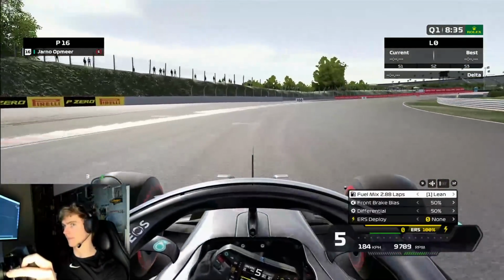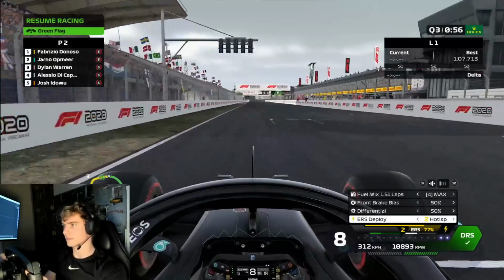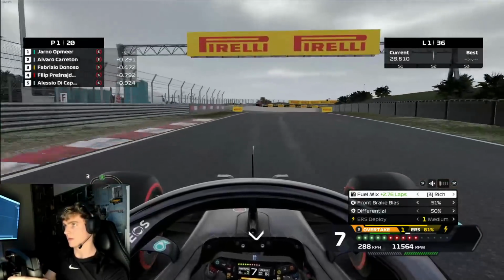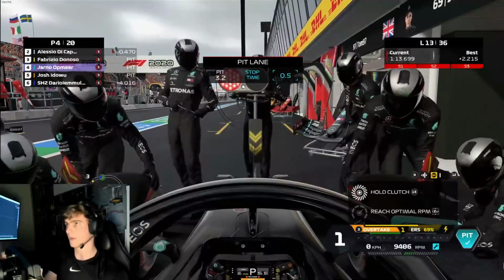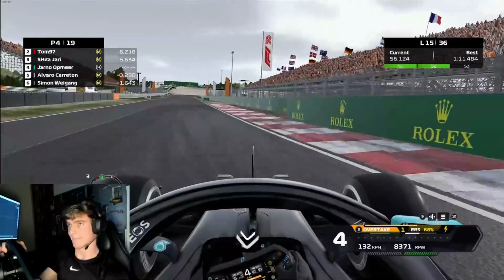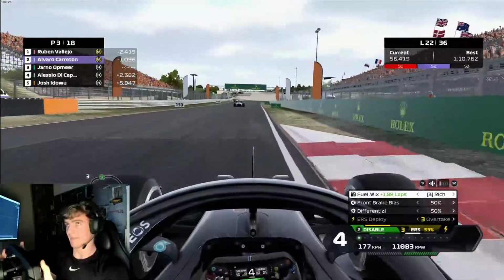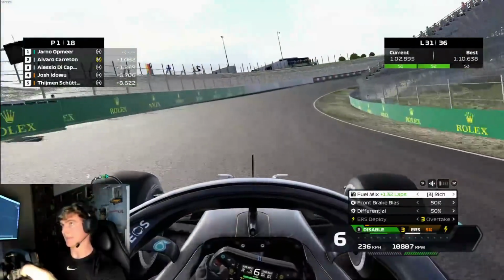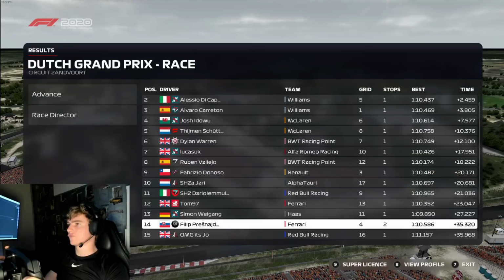One Of My Strongest Race Performances - PSGL Round 6 Zandvoort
In todays video i'm driving around Zandvoort in PSGL round 6. Zandvoort is one of my favourite tracks as it is very high downforce with some high speed corners. Can i get my first win of the PSGL season today?

Equipment:
WheelBase: Simucube Ultimate
Pedals: Heusinkveld Ultimate
WheelRim: Precision Sim Engineering GPX
Rig: Simlab
PC: Made By AMD
Headset: SteelSeries Arctis Pro
Mouse: Steelseries Rival 650 Wireless
Keyboard: steelseries apex 7 tkl